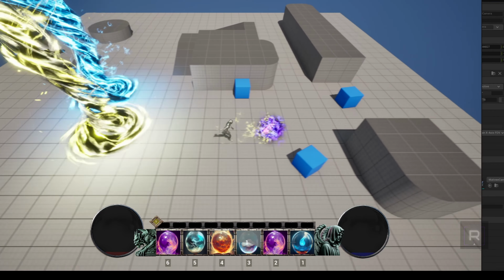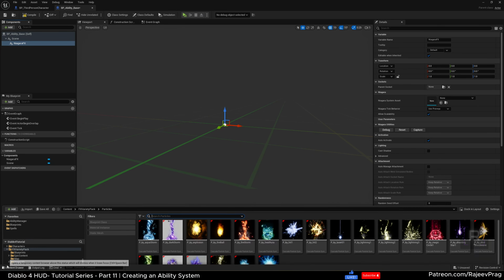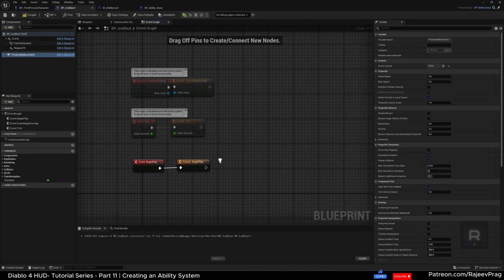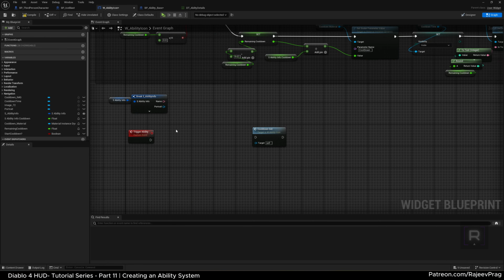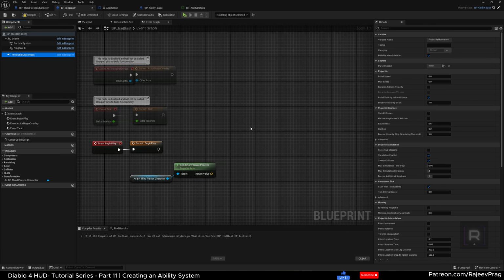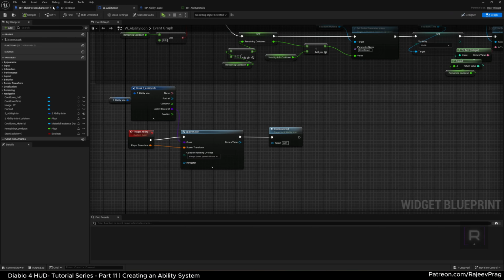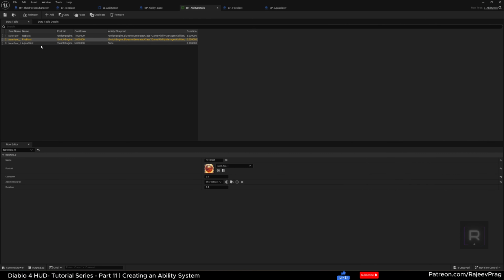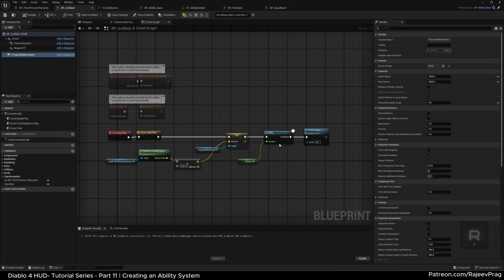Part 11 - Creating a Simple and Easily Expandable Ability System in Unreal Engine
In this series, we will cover everything you need to know to build a professional-looking ability tray system for your game. From setting up the user interface, implementing cooldowns, and adding radial progress bars, this series will walk you through each step in an easy-to-follow way using only Blueprints.

Members Only | Download the Tutorial Files Here!

What you’ll learn:
Creating an ability System
Spawning Abilities
Dynamic Control of abilities using datasets

Whether you're a beginner or an intermediate Unreal Engine user, this series will help you level up your UI design skills for action RPGs or any other game genre.